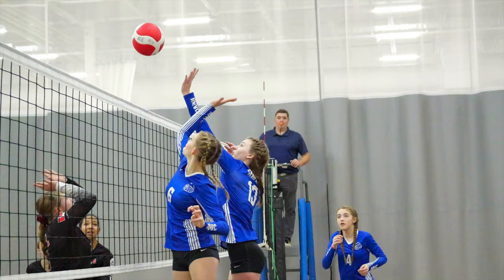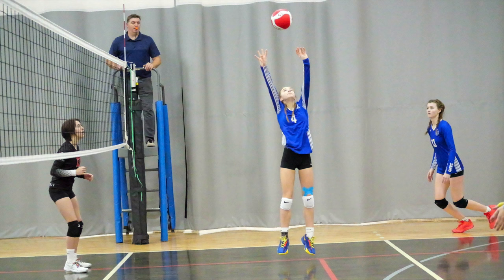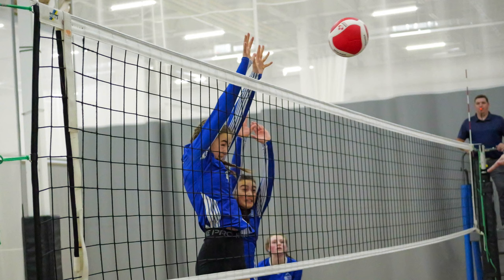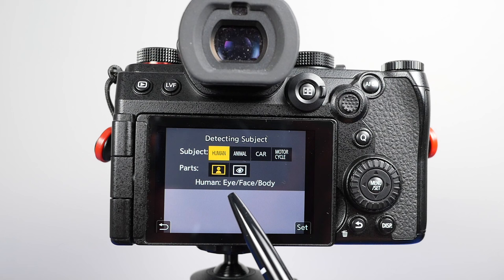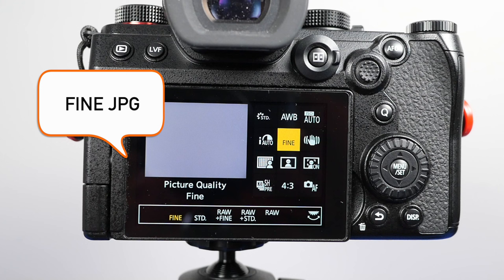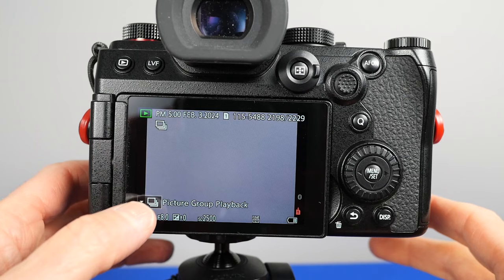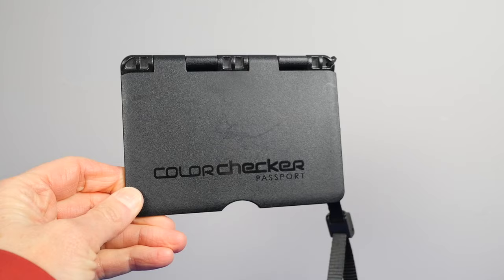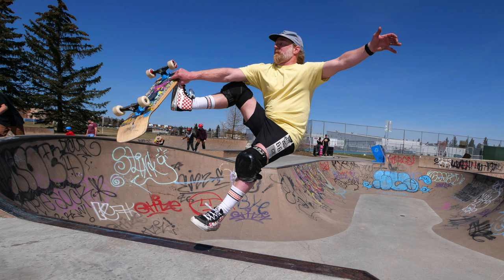My Volleyball Photography Spiked with the Lumix G9II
Join me as I discover the challenges of shooting indoor volleyball on the Lumix G9II.